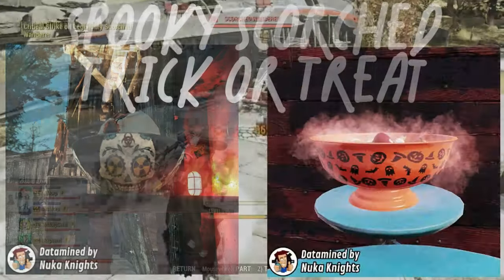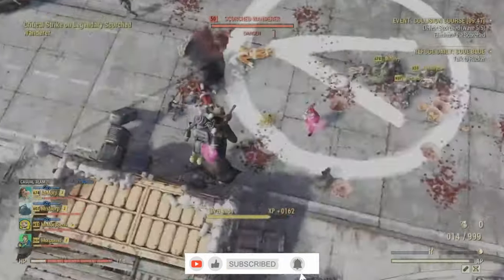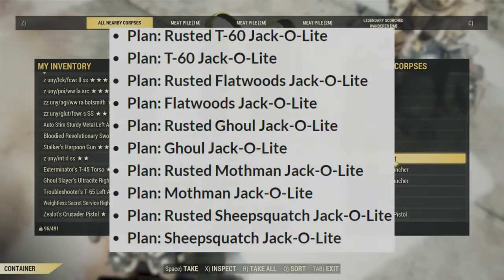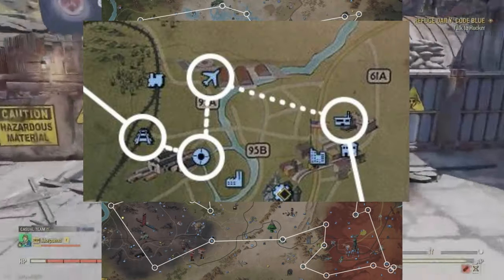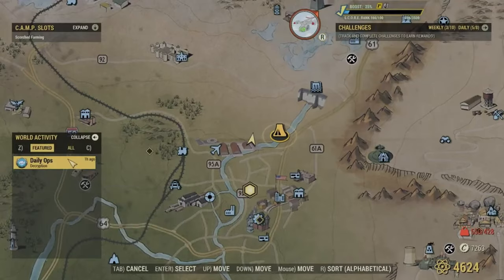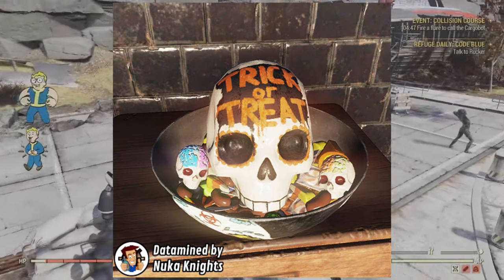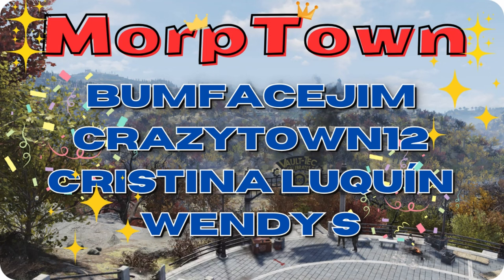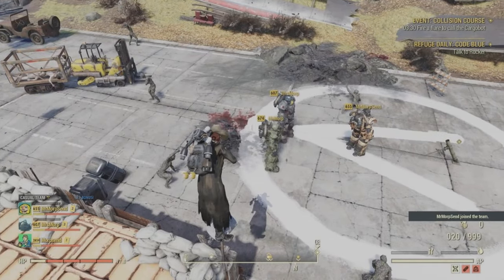Spooky Scorched Guide: Best Farm Routes & New Rewards! | Fallout 76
Guide on Spooky Scorched Event!
Any Scorched which spawns in an exterior location (including events) has a 10% chance to be a Spooky Scorched, which will always spawn as Legendary enemies:
★ (55%)
★★ (40%)
★★★ (5%)

00:00 Spooky Scorched Trick or Treat Fallout 76
00:10 Event Basics
00:45 New rewards From NukaKnights
00:56 Scorched Map
01:28 Events With Spooky Scorched
02:00 Trick or Treat Event
02:29 Thank You Members!!!